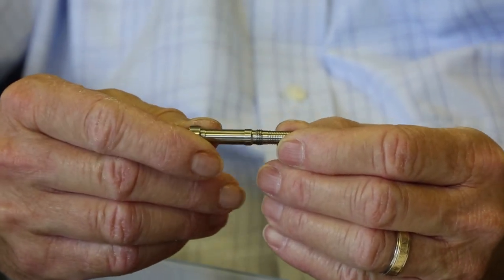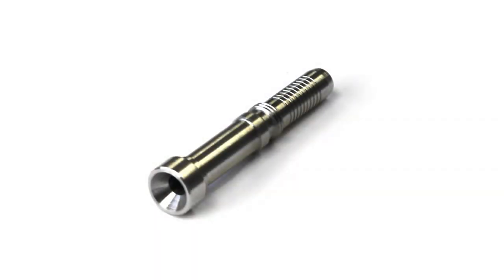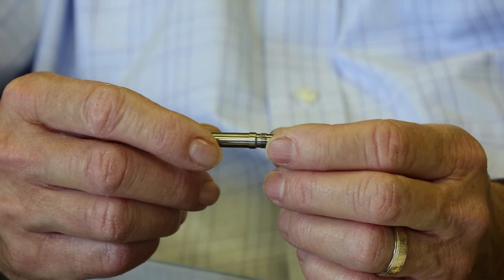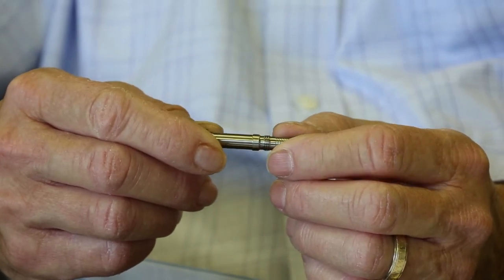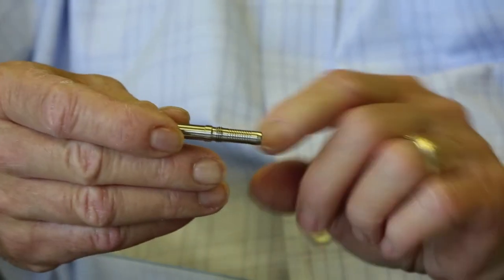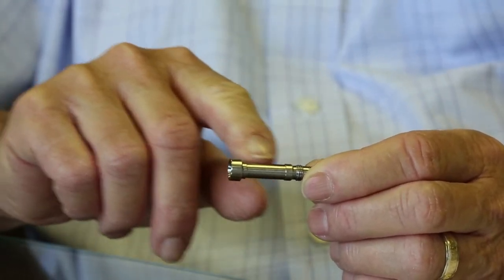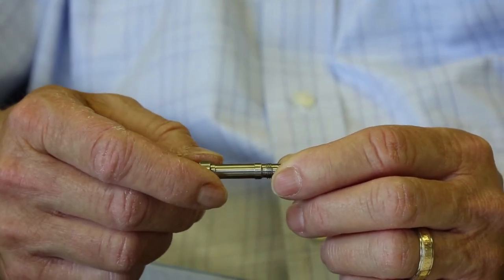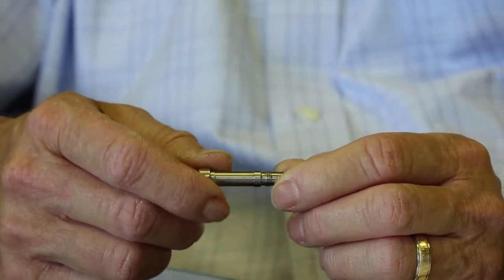The DunnAir technology improve machining in aerospace industry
The DunnAir system is a CNC actuated guide bush. The actuating is made thru an electrical/pneumatical interface.
This video has been made to show how our customer are satisfied of their investment and answer to the most important questions about the performances and capabilities of our product.
They talk about the cost and time reduction made possible by the DunnAir system. They explain how they can increase the production capability and solve quality problems with the use of the DunnAir guide bush.

Walter Dünner SA
Route de Soleure 25
CH-2740 Moutier